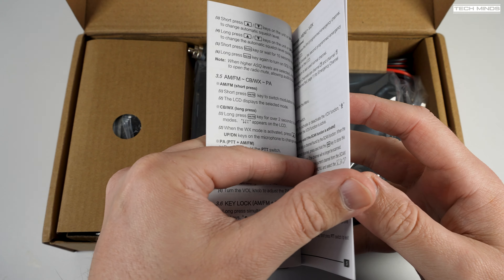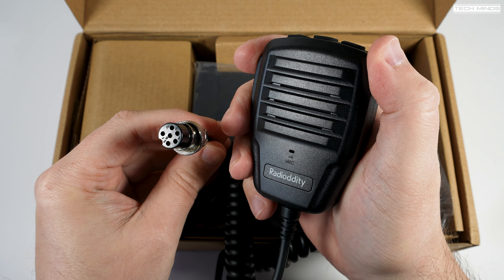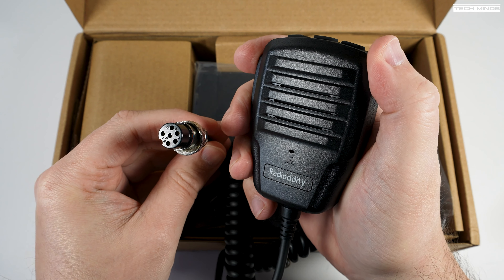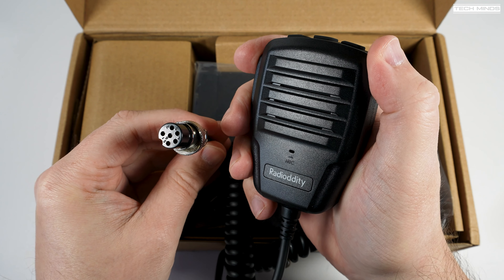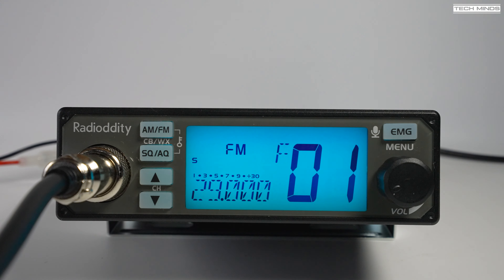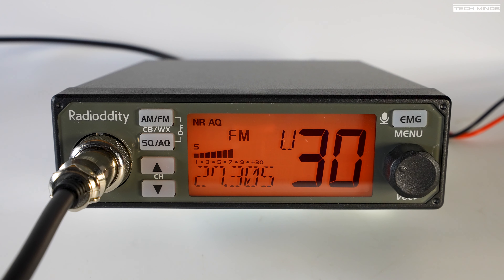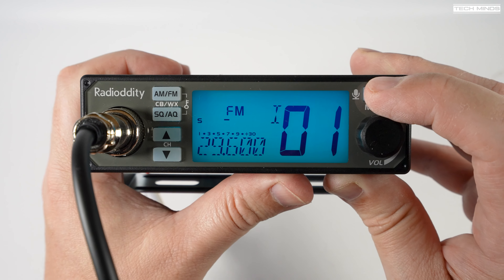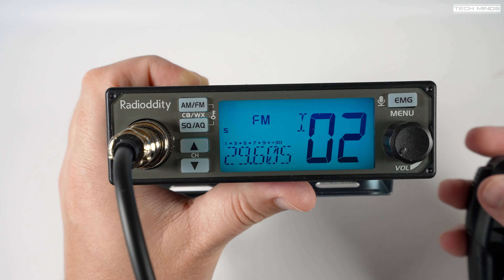How To Mod The Radioddity CB-500 To A 10 Meter Ham Band Radio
Here we take a look at the Radioddity CB-500 transceiver. While this radio arrived as a CB radio, performing a simple modification converts this radio into a great little AM/FM 10 Meter radio with upto 15 Watts RF power output.

If you want a 10 Meter radio that covers SSB, then you will need to look for a different model and spend a little more money.

CB-500 Available from the links below for purchase or further information.

Anytone AT-500II
Amazon US